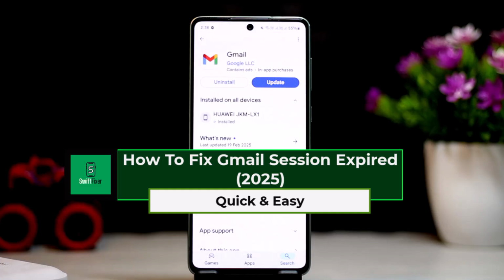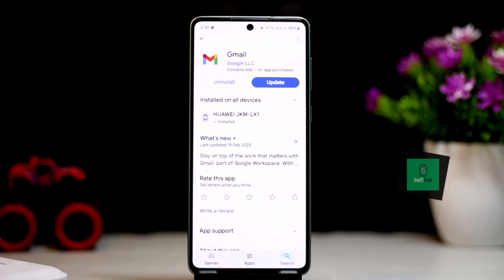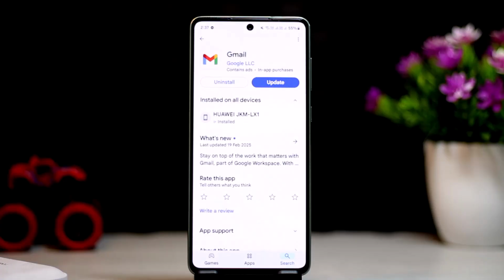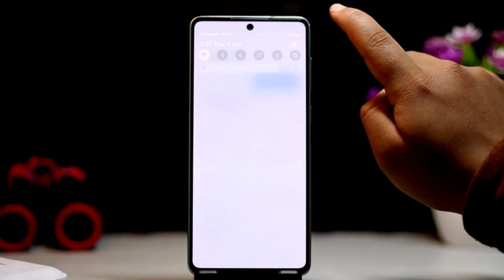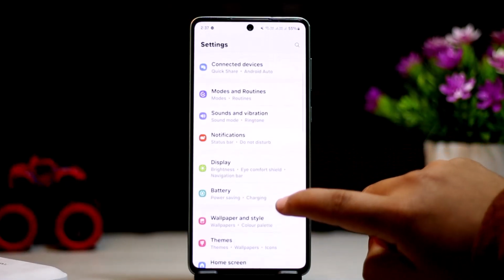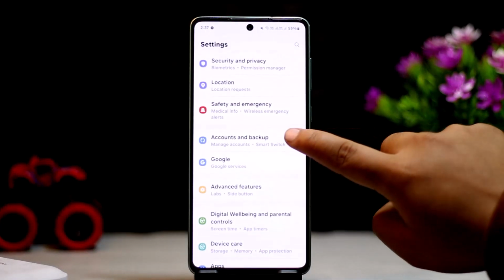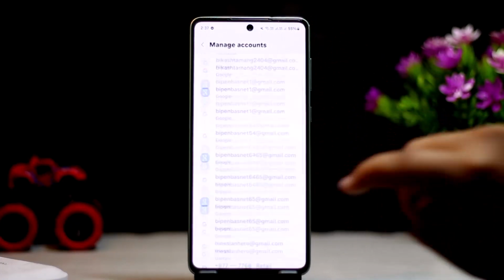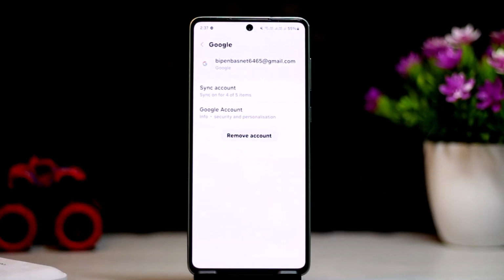How To Fix Gmail Session Expired ! (2025)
If you're experiencing the "Session Expired" error in Gmail, this video will guide you through the steps to resolve it. This error typically occurs due to inactivity, session timeouts, or issues with account authentication. Fortunately, fixing it is straightforward.

The first step is to check if your session has expired due to inactivity. If you haven’t used your Gmail account for a while, simply signing out and signing back in can often resolve the issue. If the problem persists, you can try removing and re-adding your Google account on your device.

To do this, go to your device settings and find the "Accounts and Backup" section. Tap on "Manage Accounts" to see a list of all accounts linked to your device. Select the Gmail account that is showing the error, then tap on "Remove Account." After removing it, restart your device and log back into your Gmail account. This process refreshes your session and can help fix any authentication issues.

If the issue continues, clearing your browser cache or app data may also help. For web users, go to your browser settings, clear cookies and cached data, and then log in again. For mobile app users, navigate to "App Settings," find Gmail, and clear its cache. Additionally, ensure that your Gmail app is updated to the latest version, as outdated versions can sometimes cause login issues.

By following these steps, you should be able to fix the Gmail session expired error and regain access to your account without interruptions.

Timestamps:
0:00 Introduction
0:03 Understanding the Session Expired Error
0:16 Checking for Inactivity Issues
0:27 Removing and Re-adding Your Gmail Account
0:50 Clearing Cache and App Data
1:01 Conclusion